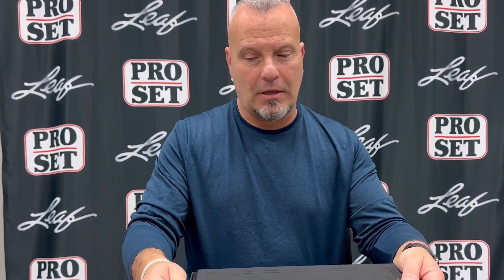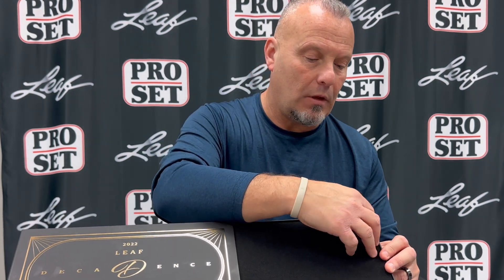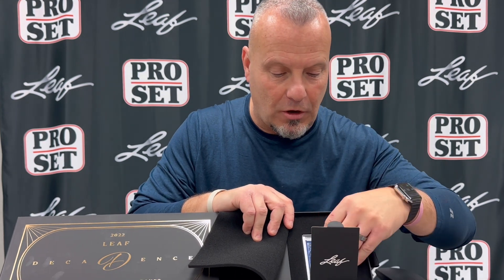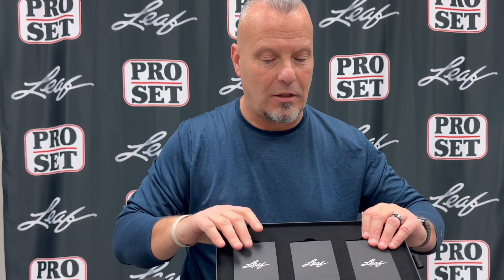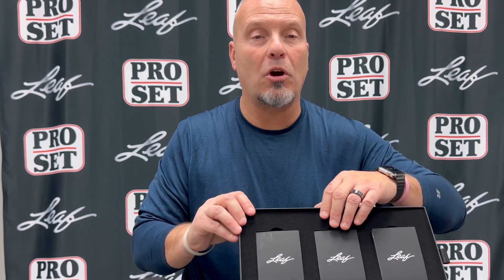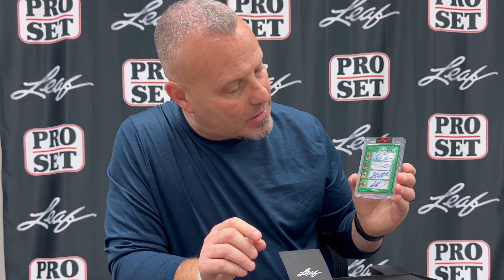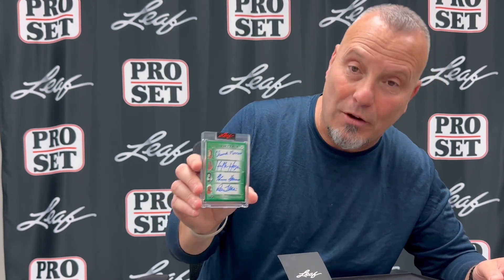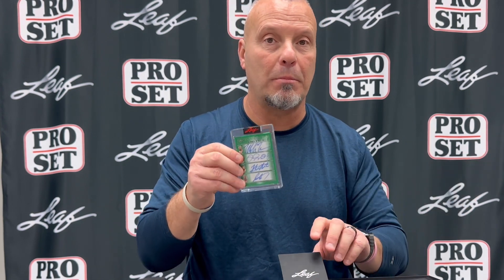2022 LEAF DECADENCE | PRODUCT PREVIEW PT.2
This week, Leaf takes a deeper dive-into what to expect inside of 2022 Leaf Decadence Multi-Sport box. Releasing SOON!